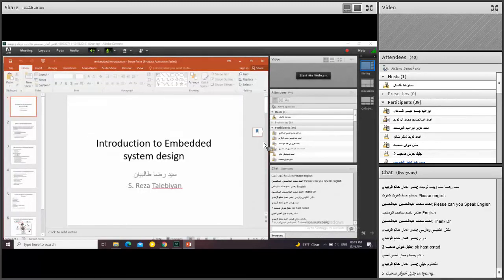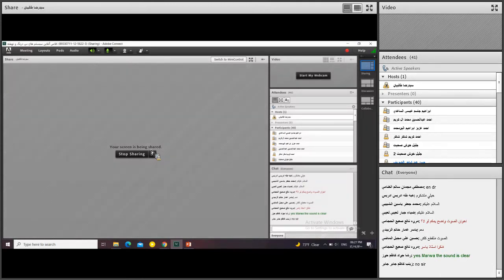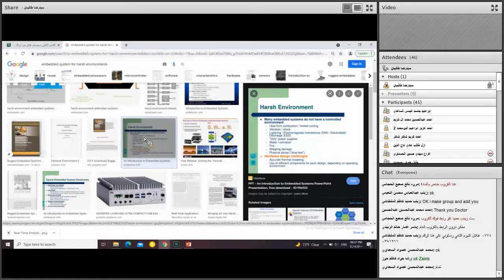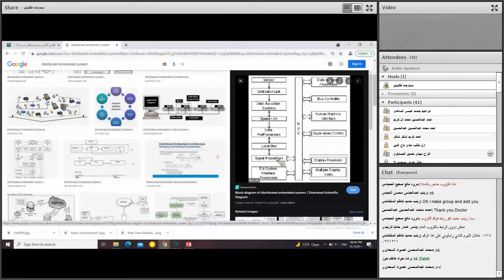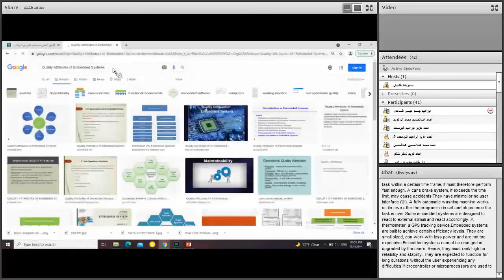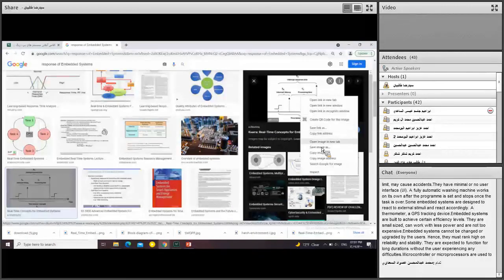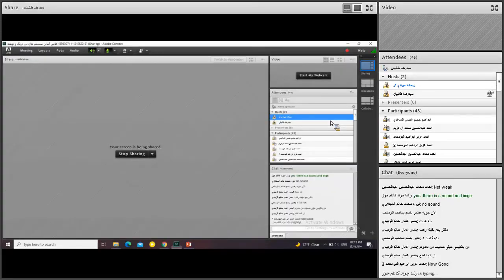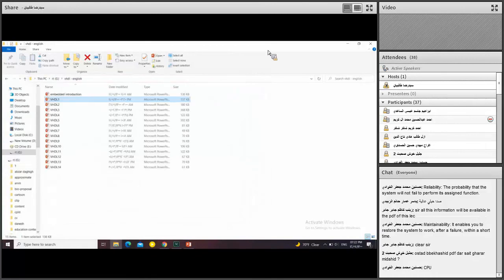الانظمة الفورية والكامنة جلسة 1 سيستم هاي بي دنكة ونهفته جلسه 1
الانظمة الفورية  والكامنة  جلسة 1
سيستم هاي بي درنكه ونهفته جلسه 1